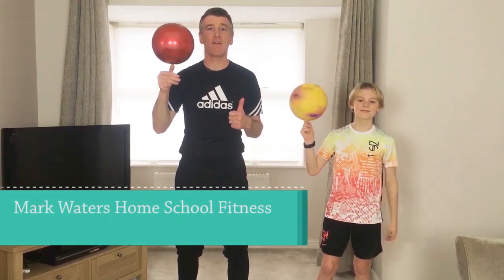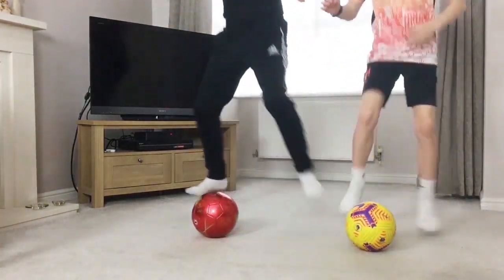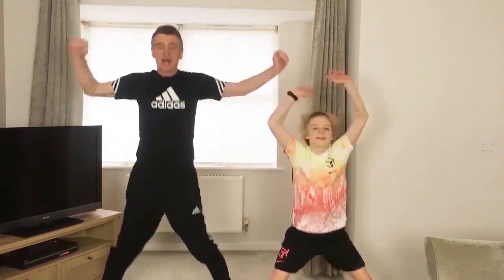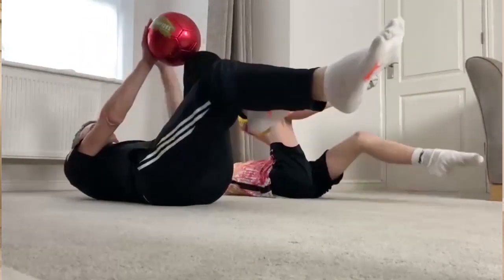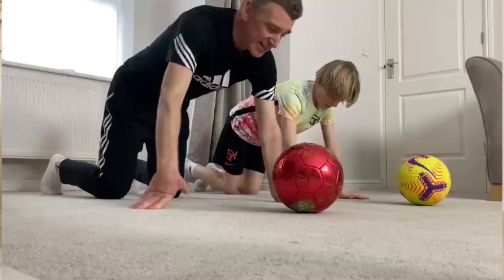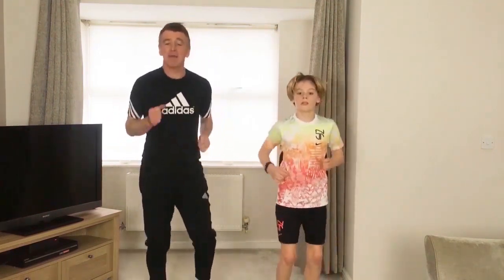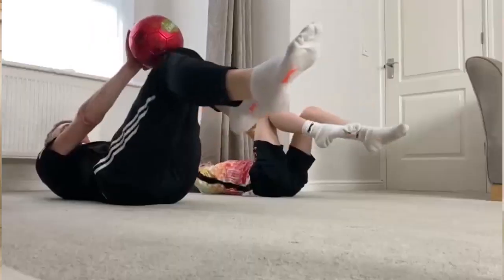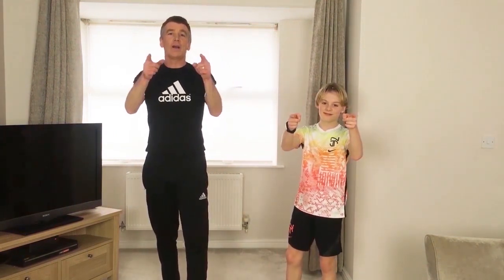8 Minute Fun Fitness Session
An 8 minute session to develop fitness, coordination and balance